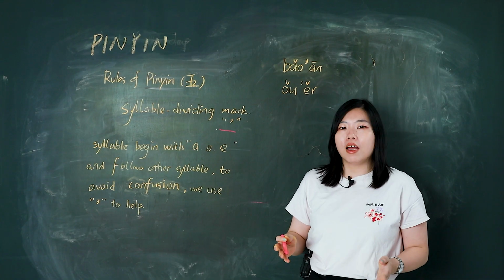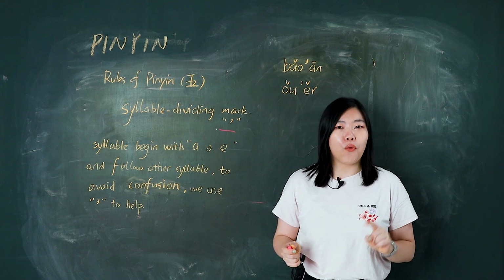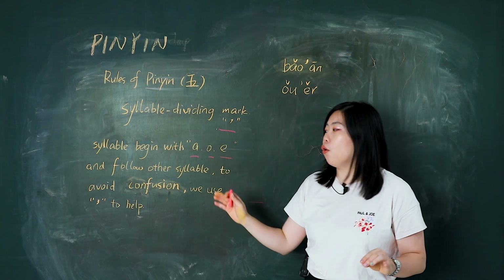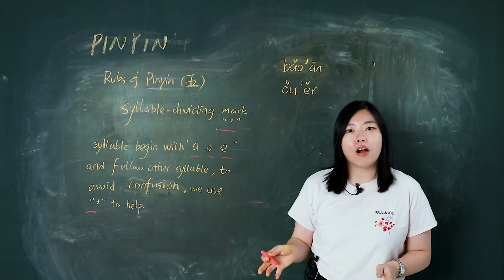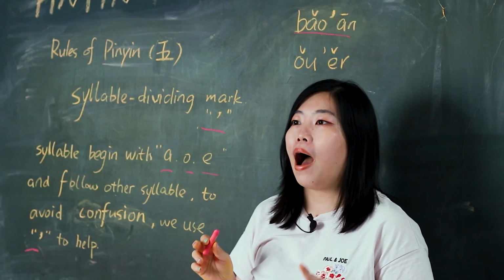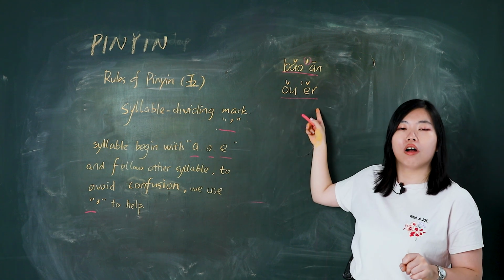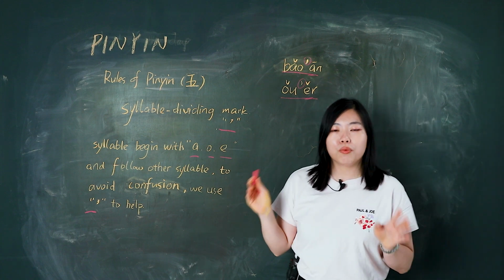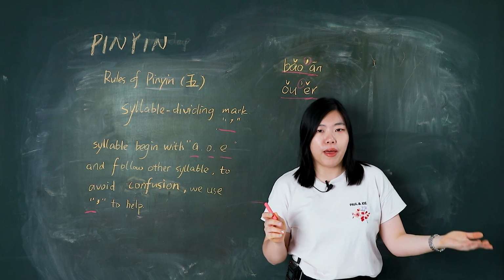Pinyin Chinese Lessons - Syllable Dividing Mark - Everything You Need to Know to Sound Native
Pinyin is the foundation of mandarin, which will help you to pronounce words easily. Pinyin has three parts – finals, initials, and tones.

When you write out the syllables in Pinyin, there are rules that must be followed.

This video teaches syllable dividing marks (’)  拼音拼写规则 隔音符号

When a syllable begins with the finals “a, o, e” and follows another syllable, to avoid confusion, a syllable dividing mark will be used - “ ’ ” - this will be placed before the second syllable.

Video and Photo Credit: @imaginrr